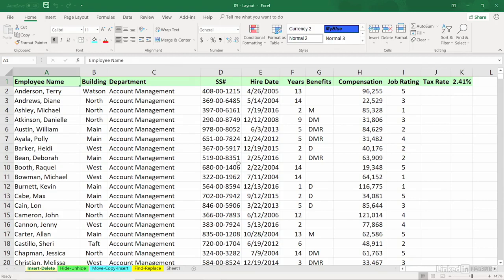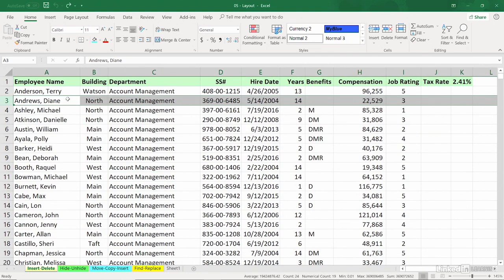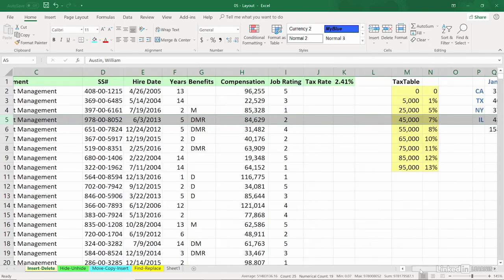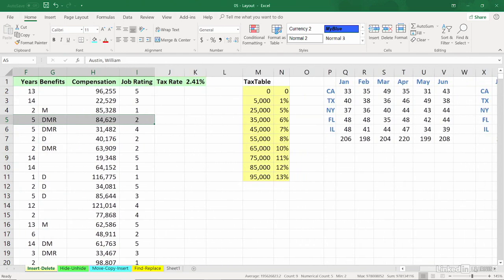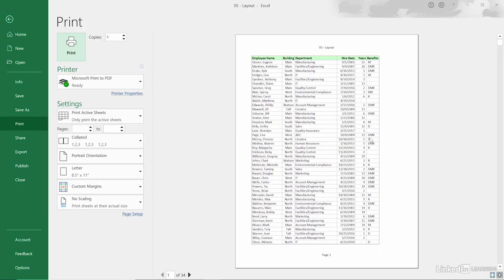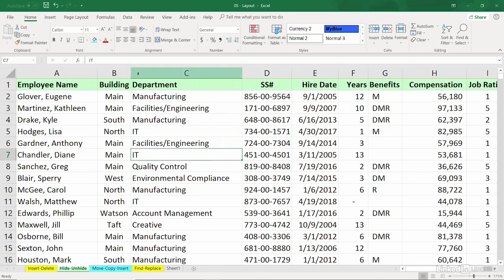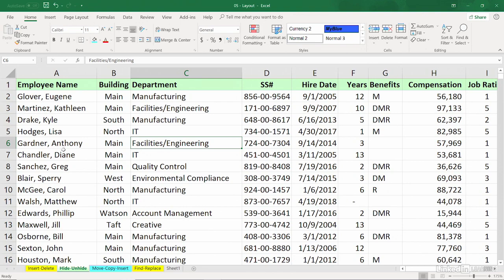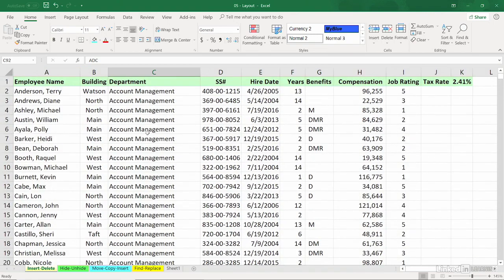MS Excel Essential - Rows and columns Insert, delete, hide, and unhide